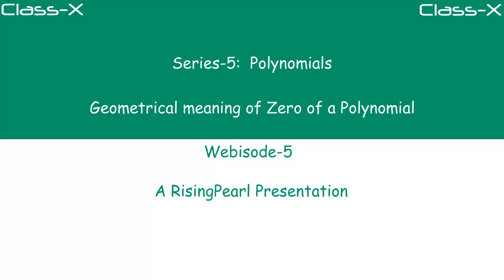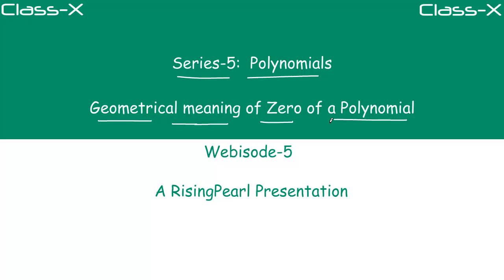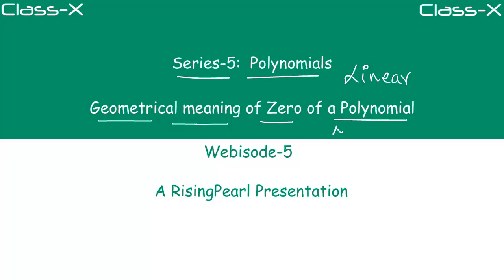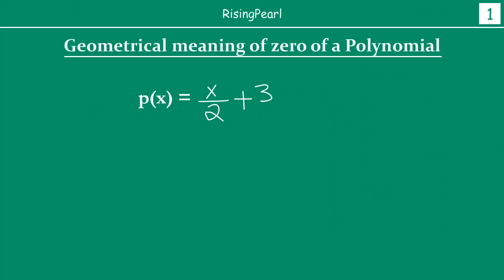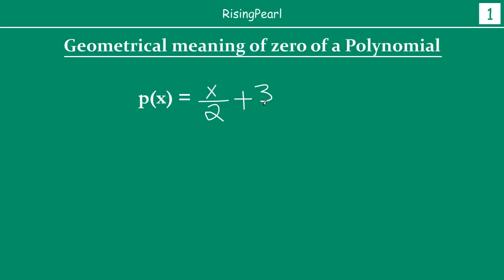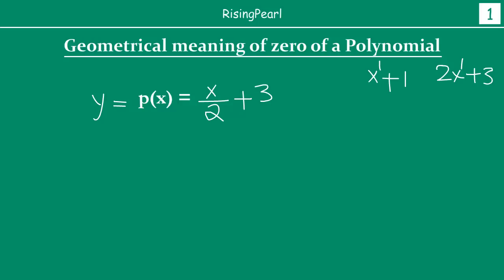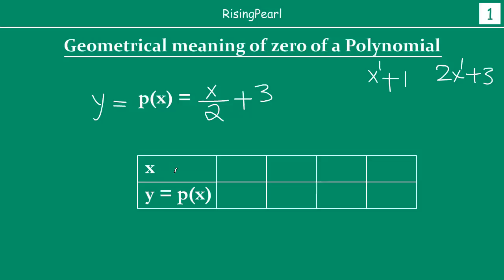5 Polynomials - 5. Geometric meaning of zero of a linear polynomial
Hi Friends,
This is the fifth webisode of our series-5 on "Polynomials".

In this webisode, we will learn what is the geometric meaning or signifance of a zero of a linear polynomial. In the last webisode, we saw that whenever we draw a linear polynomial, it is ALWAYS a straight line. Earlier in webisode-3, we already learned what is zero of a linear polynomial and how to find it.

Here, we will learn how zero of a linear polynomial can be very easily obtained from the graphical representation of linear polynomial.